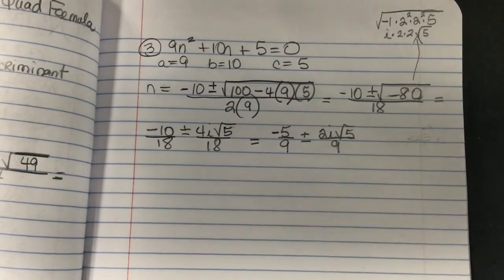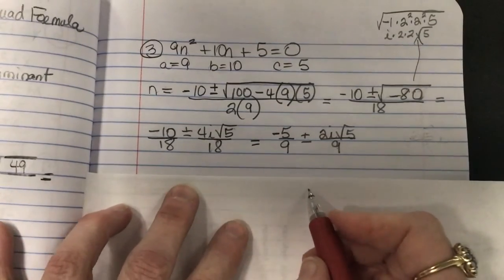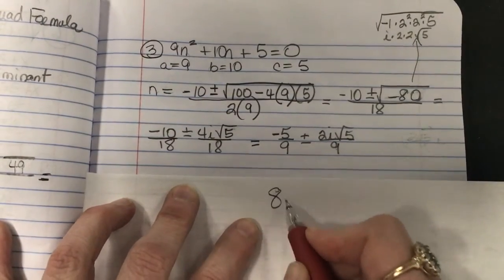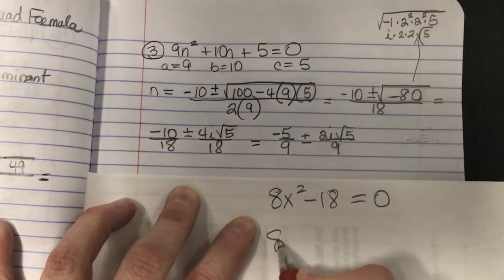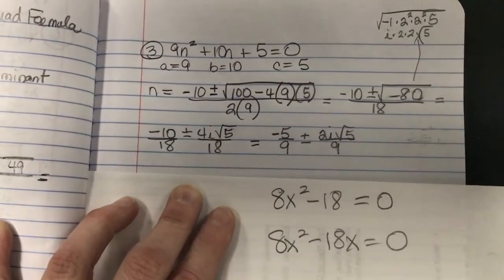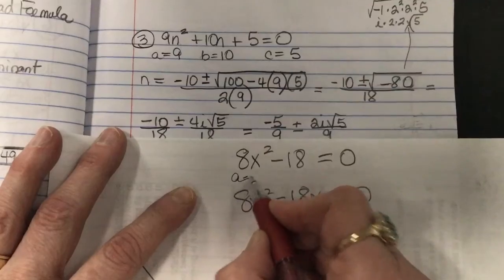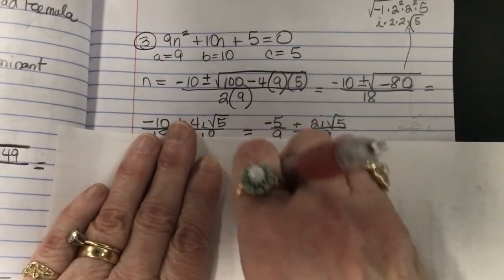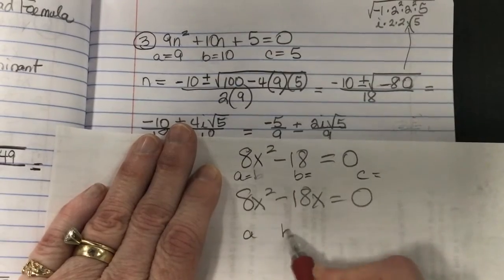L30 alg 2 H part 2